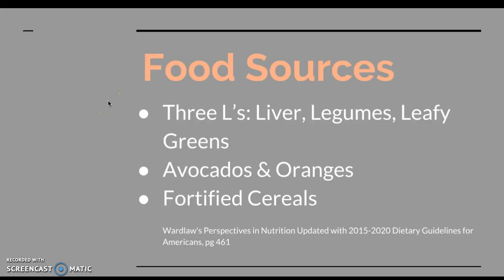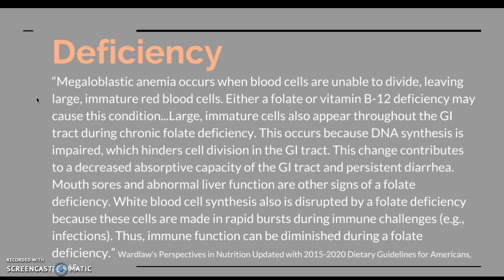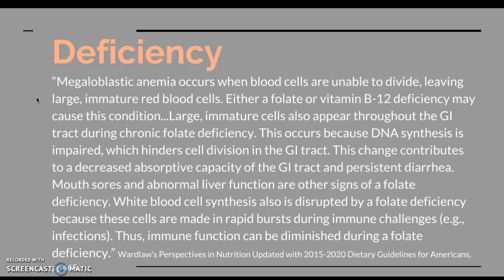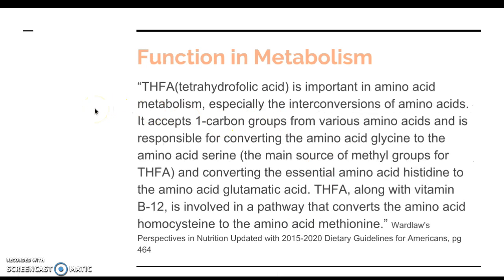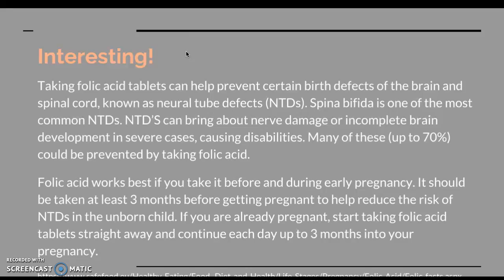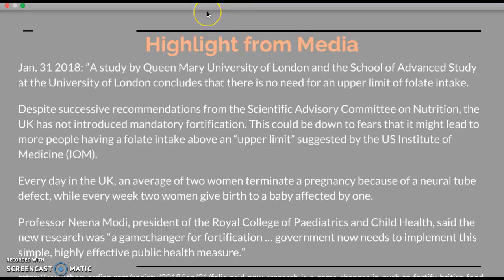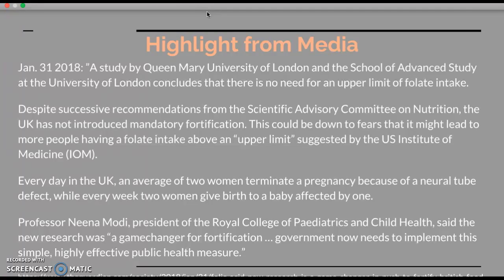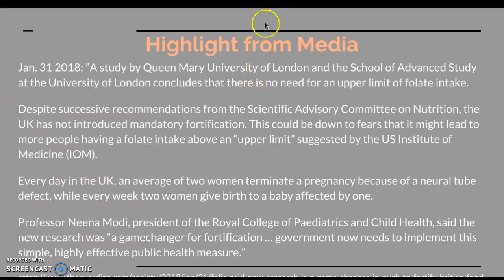Folate NUTR 200